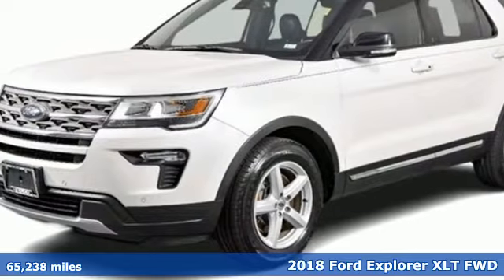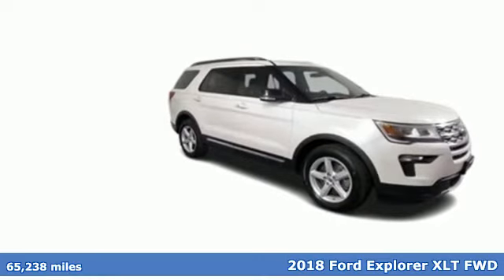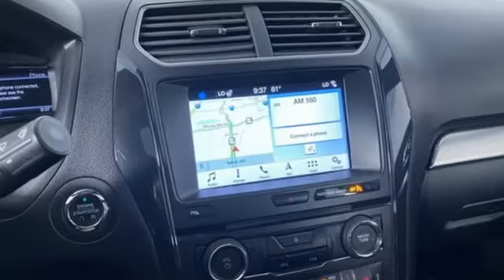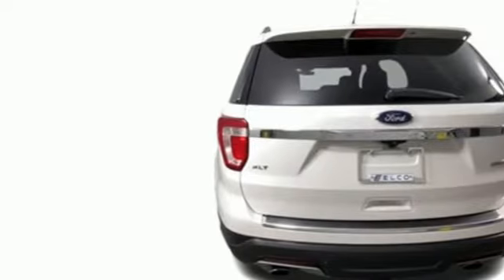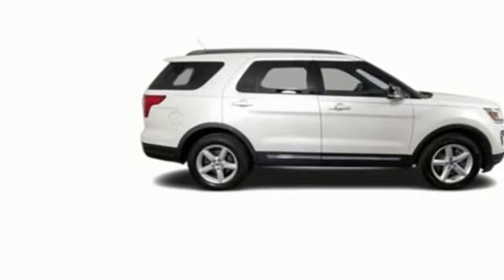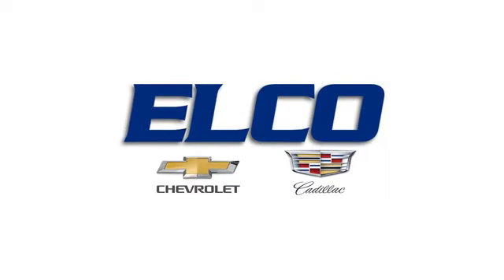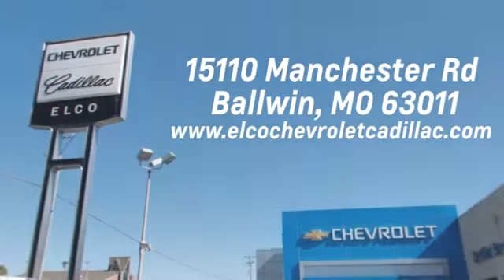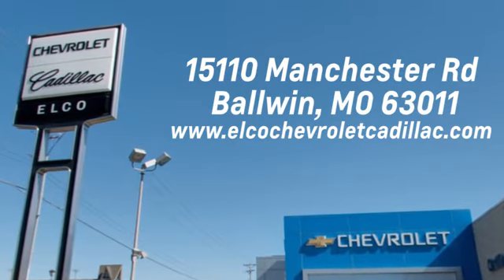Used 2018 Ford Explorer St. Louis MO Chesterfield, MO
Year: 2018
Make: Ford
Model: Explorer
Trim: XLT
Engine: 4 2.3 L
Transmission: Automatic
Color: White Platinum
Interior: Ebony Black
Mileage: 65238
Stock #: V270711
VIN: 1FM5K7DHXJGA97768

Address:
15110 Manchester Rd.